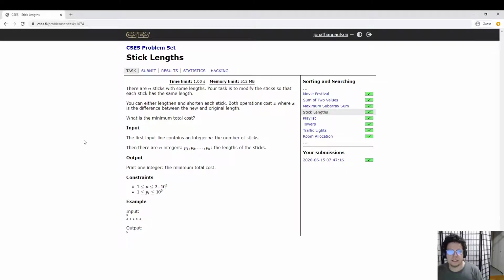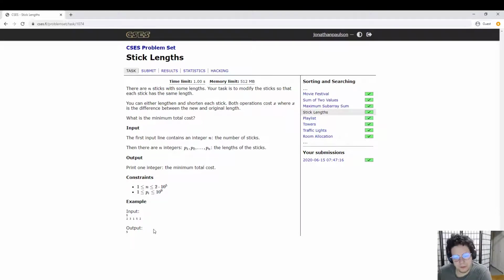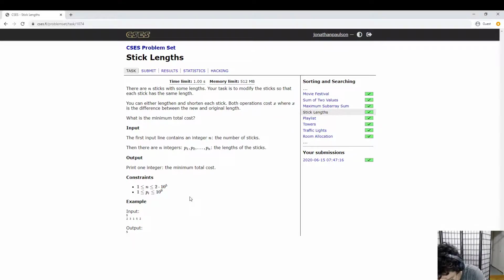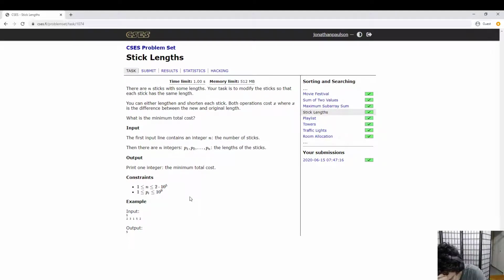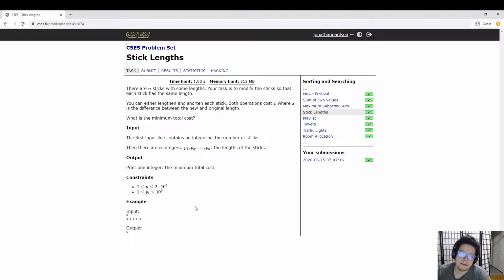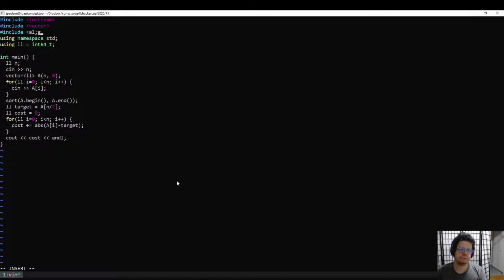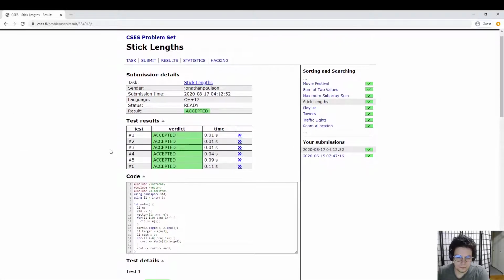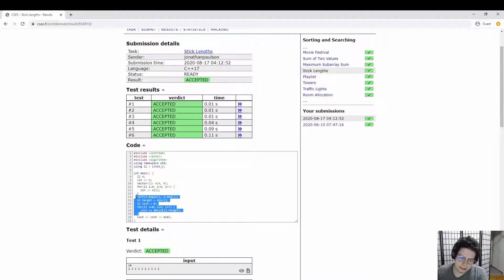Competitive Programming Guide - Searching and Sorting #9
You can also solve this without realizing the median idea by trying all elements of the array as the target; you can do something like prefix sums to keep this cost down to O(n) instead of the naive O(n^2).